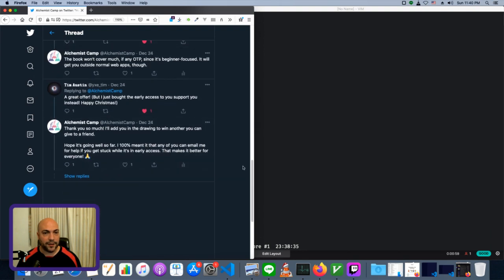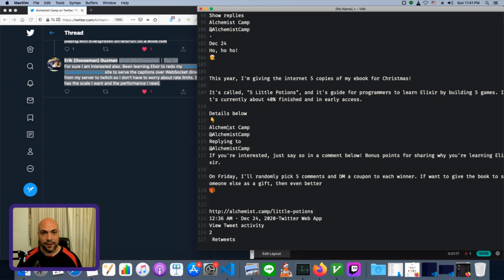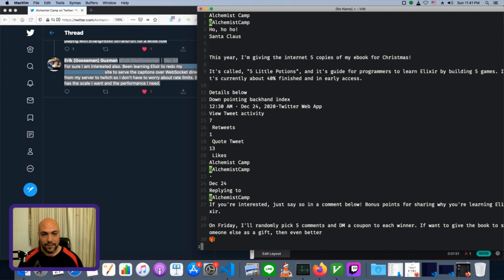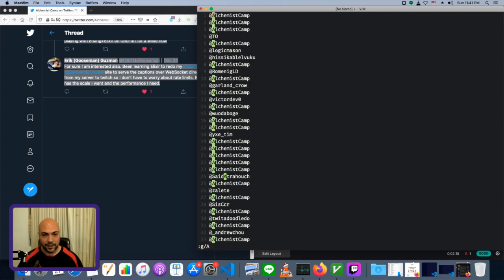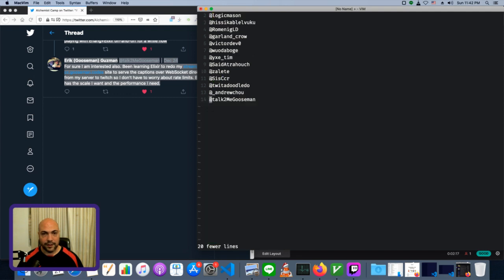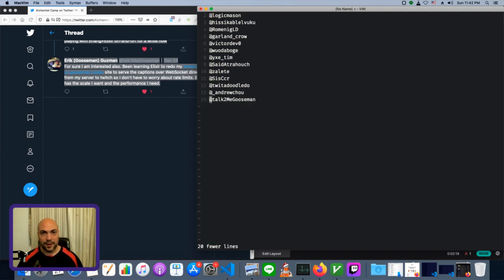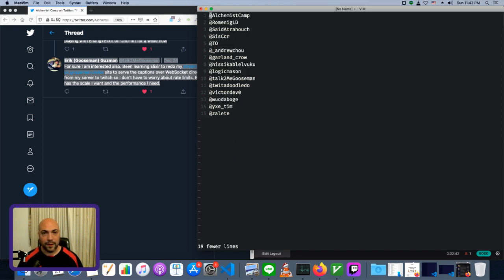Quickly filtering copy-pasted lines with Regex and VIM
There are often times when there's some structured text that I want to filter in an editor. For example, I might copy and paste an html table with 3 columns into the editor when I really just want the information from one column. By far the fastest way I've found to do this when the text is coming from the clipboard is VIM.

Here's how I grabbed just the handles out of a Twitter thread.